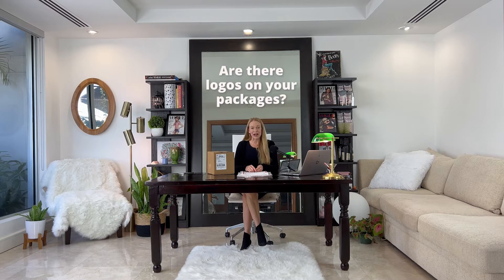FAQ: Is your shipping discreet? - Love My Bubbles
Yes! Our orders are shipped in unbranded brown boxes or plain mail bags. Even the return address company name does not reveal the contents of the package. And there are no additional brand or logo markings on our packages.

A Note About International Shipments: Packages that ship outside the 50 United States require company and contents details for customs purposes, however we do our best to keep product descriptions general and discreet.

LoveMyBubbles.com - FAQ - Will there be company names or logos on my package?